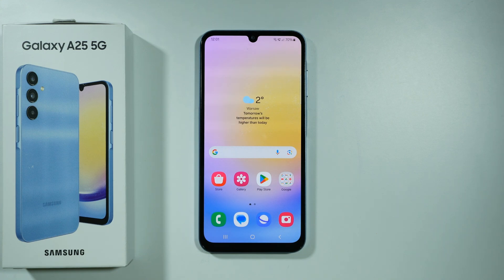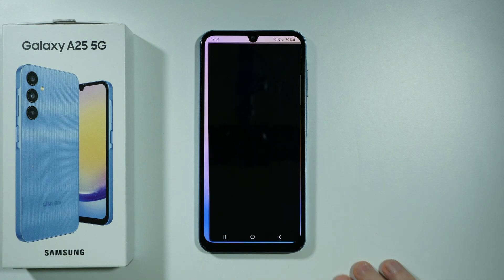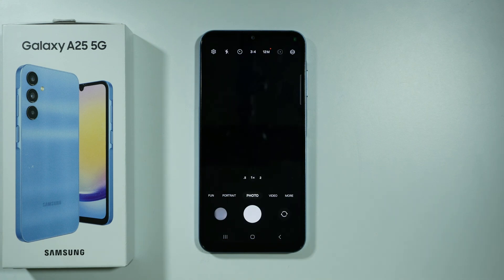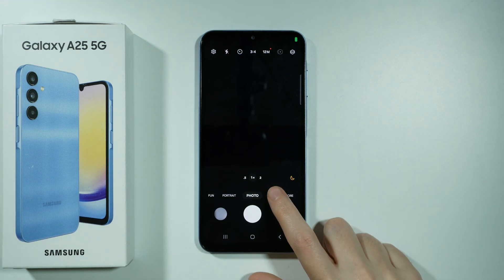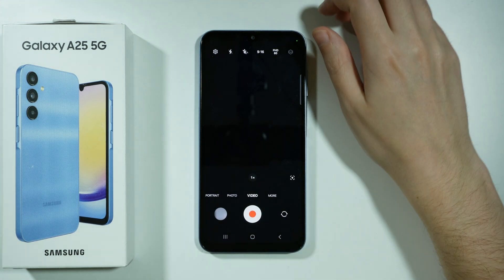Samsung Galaxy A25 5G: How to Enable 4K Videos - Record Videos in 4K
Learn how to enable 4K video recording on the Samsung Galaxy A25 5G to capture ultra-high-definition footage. This guide will help you adjust your camera settings to unlock 4K resolution for crystal-clear and detailed videos. Perfect for preserving your memories in stunning quality!